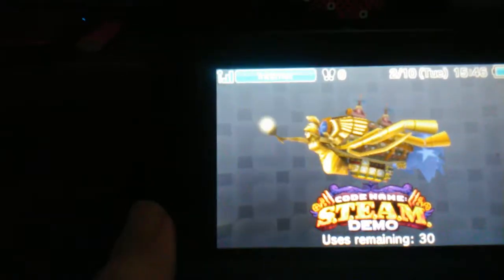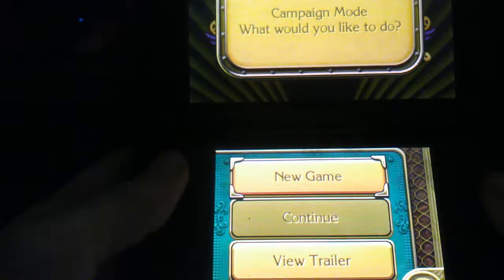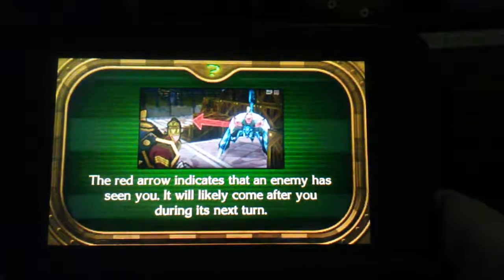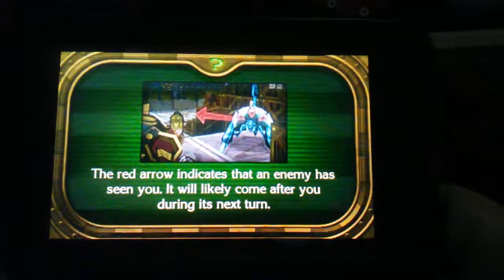Code Name: S.T.E.A.M. Demo Part 1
From the creators of the critically-acclaimed Fire Emblem and Advance Wars series comes a new take on tactical strategy. Battle through globe-spanning, alien-infested battlefields using a customizable four-member team comprised of diverse characters including folk-hero John Henry, adventurous Tom Sawyer and.. the lion from Oz!? Each character has a unique weapon and ability, so you’ll have to strategically manage their steam gauges as you take cover, set up ambushes, and unleash powerful counter-attacks. It’s up to you to decide the best way to use your available steam power to perform heroic actions. It’s Lincoln versus aliens and I wouldn't want to be the aliens.